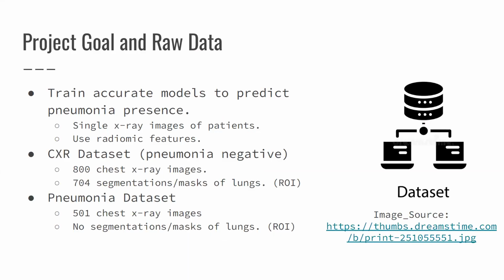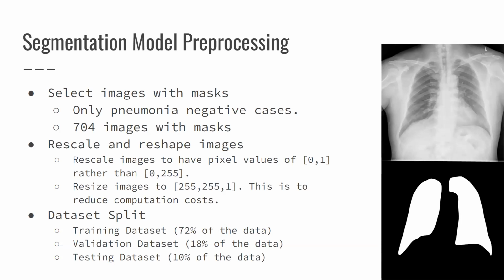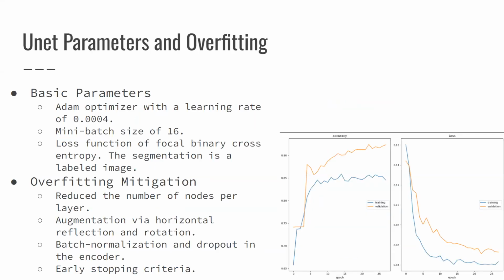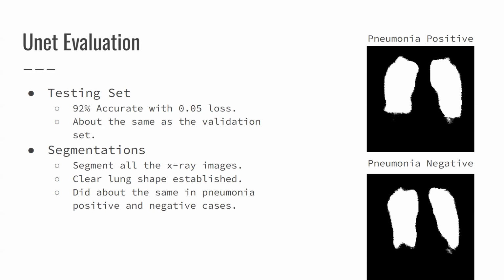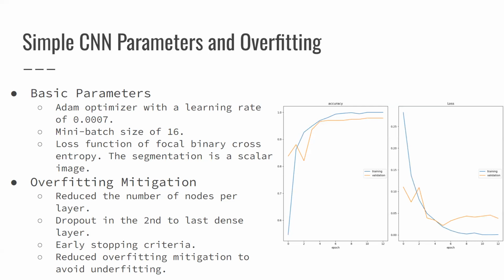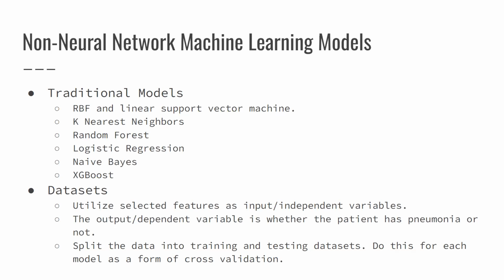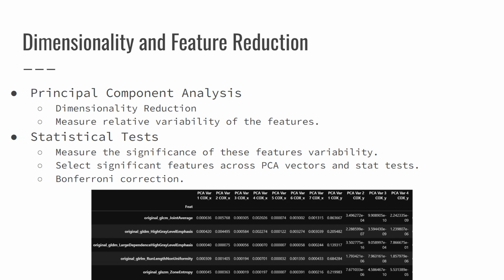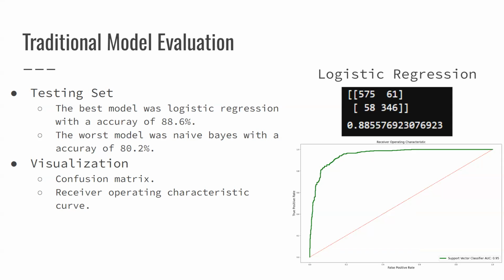Deep learning-based Pneumonia Detection- Ryan Trask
The application of deep neural networks has emerged as a game-changer in pneumonia detection. Leveraging the power of machine learning techniques, deep neural networks analyze chest X-rays with unparalleled accuracy and efficiency. By scrutinizing intricate patterns and anomalies within medical images, these sophisticated algorithms can swiftly identify signs of pneumonia, enabling earlier diagnosis and prompt intervention. With their ability to go through vast amounts of data and extract crucial insights, deep neural networks are revolutionizing the landscape of medical imaging, offering a beacon of hope in the fight against respiratory diseases. Here, Ryan Trask presenting his course (Imaging and Image Processing) project of using convolutional neural networks for pneumonia detection.